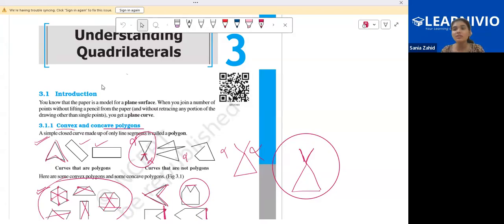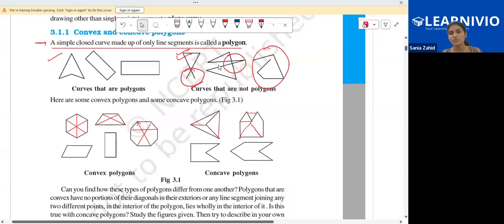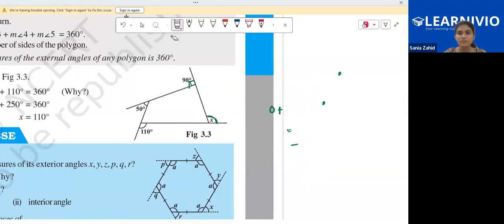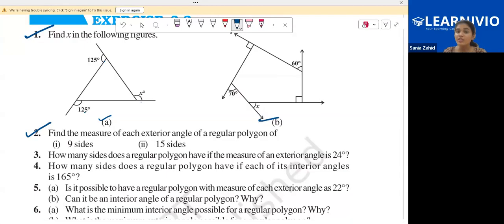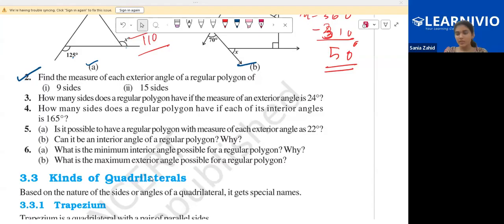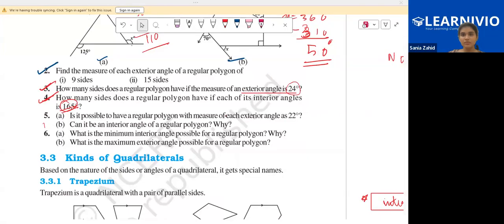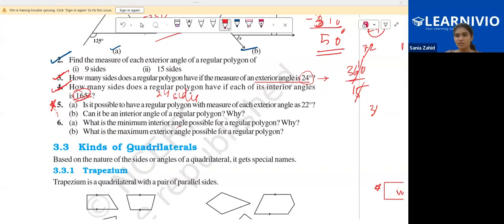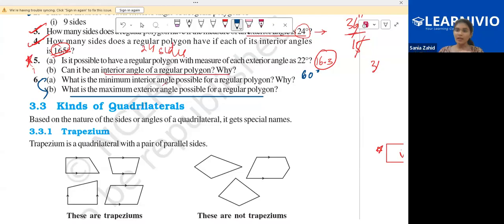Learnivio | Understanding Quadrilaterals | Regular & Irregular Polygon | Lect Duhaa Bazaz 03-08-2025